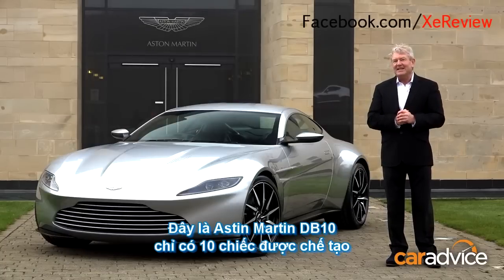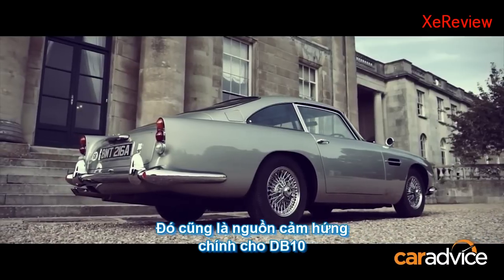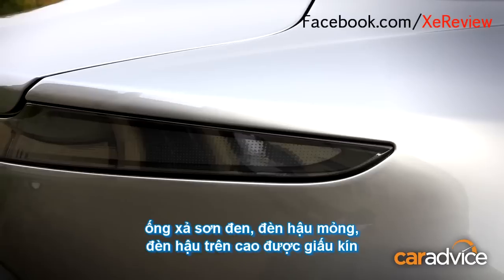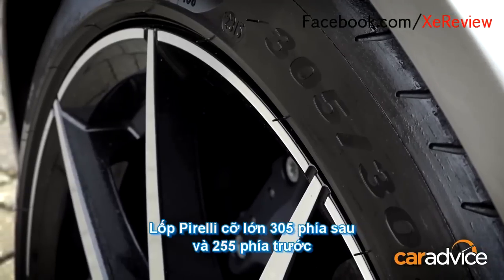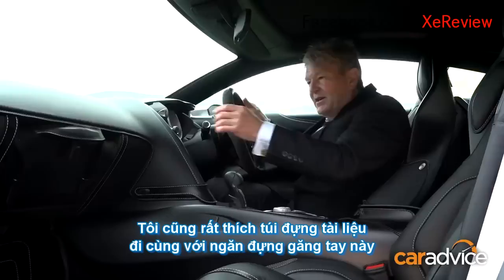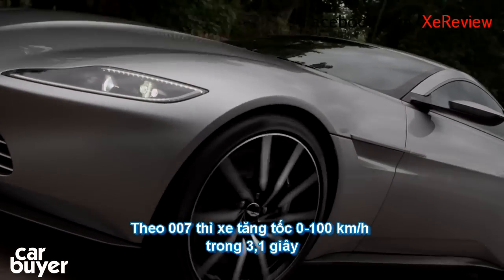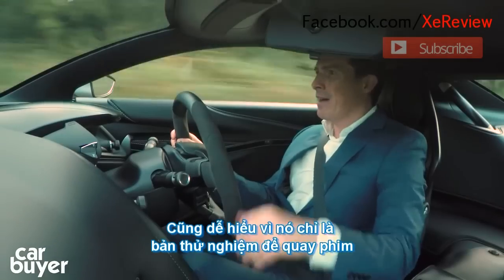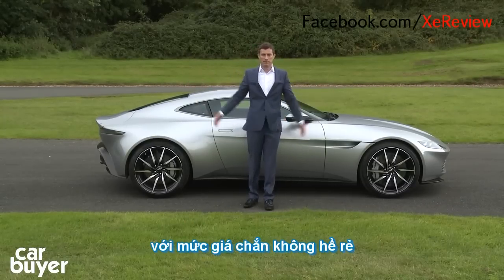Cận cảnh chi tiết siêu xe Aston Martin DB10 của 007 trong "Spectre" [HD-phụ đề Việt]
Cùng chiêm ngưỡng chi tiết ngoại thất, nội thất, cảm giác lái của siêu xe xuất hiện trong "Spectre". Đây là lần đầu tiên trong lịch sử 24 bộ phim về 007, có một mẫu xe hoàn toàn mới được chế tạo riêng cho nhân vật này.